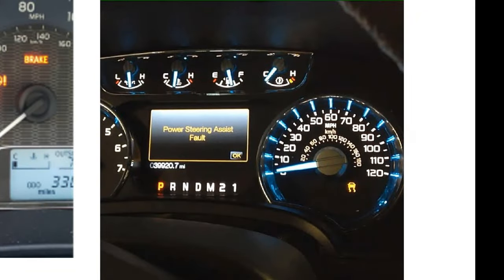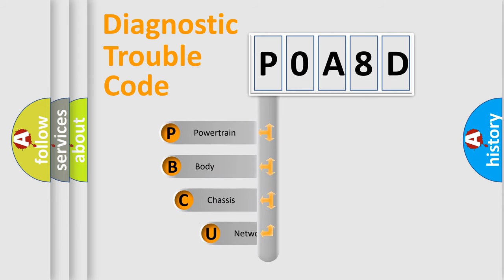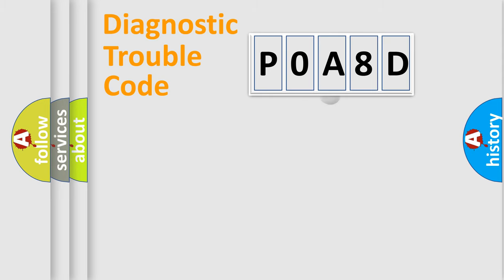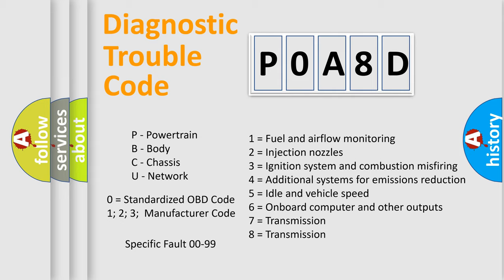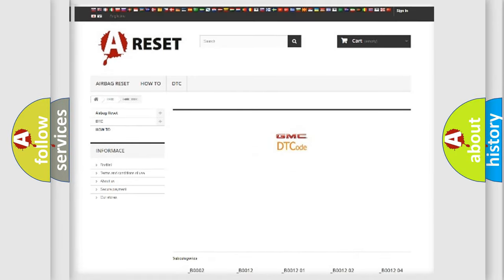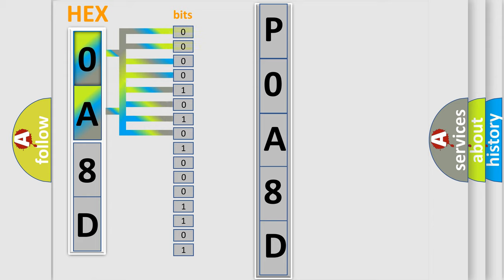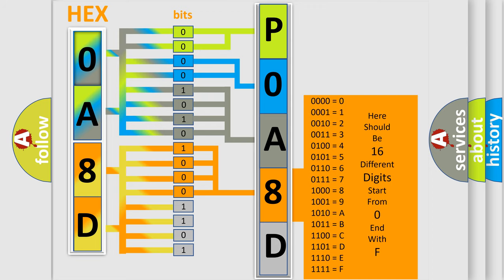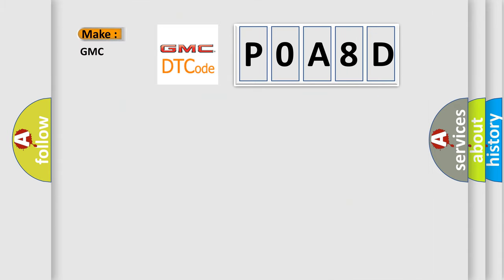DTC GMC P0A8D Short Explanation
Contents:
0:21 Basic DTC analysis according to OBD2 protocol standard.
1:48 Insight into programming
2:58 A diagnostically understandable description of the Diagnostic Trouble Code
3:05 Basic error definition

Make:
GMC
Code:
P0A8D
Definition:
Sliding Door Optical Sensor-1 Output Stuck Low
Cause:
Optical Sensor-1 and or or circuit